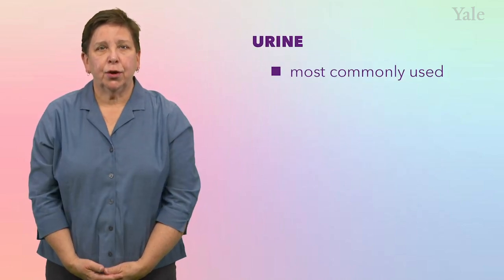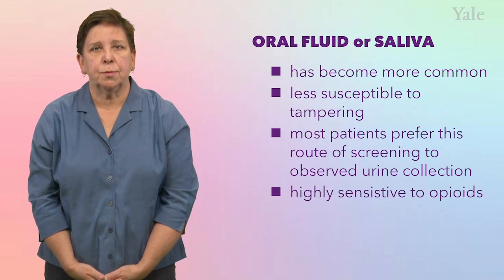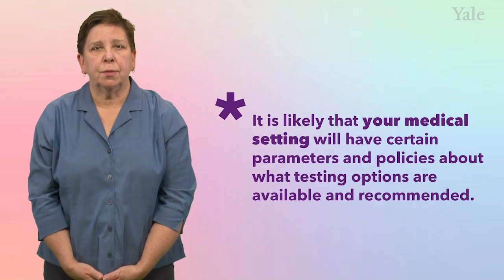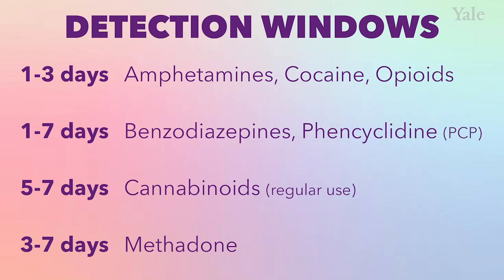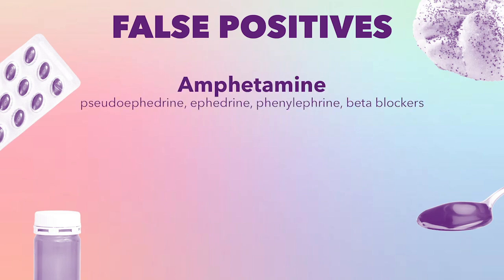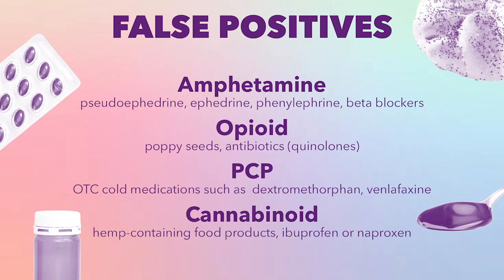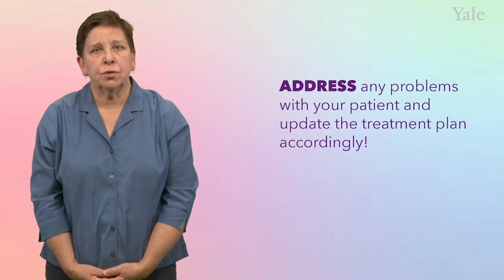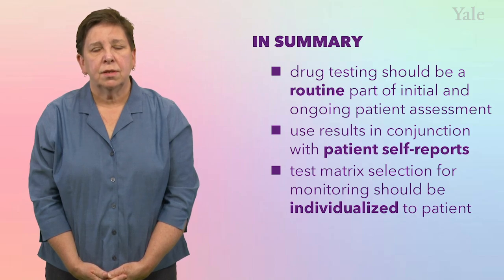4.6 How Do You Monitor Treatment? – Addiction Treatment Course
How can you tell if a treatment is working? In this lesson, you'll learn how to monitor progress in addiction care using drug toxicology and patient engagement. We break down the pros and cons of different testing methods (urine, saliva, blood, and more), the risk of false positives, and how to interpret results alongside patient self-report. Most importantly, we discuss how to use drug testing not as a punishment—but as a therapeutic tool that fosters open, honest conversation with your patients.

🎯 What You’ll Learn:
- Understand the role of drug testing in addiction treatment monitoring
- Compare different drug test matrices and their use cases (urine, saliva, blood, hair, sweat)
- Recognize the limitations and potential false positives of toxicology screening
- Learn how to integrate test results with patient self-report and clinical context
- Use drug testing as a non-punitive, engagement-focused approach in ongoing care

This course is designed with a singular goal: to improve the care you provide to your patients with substance use disorders. By delving into a model case performed by actors, seven Yale instructors from various fields provide techniques to screen your patients for substance use disorder risk, diagnose patients to gauge the severity of their use, directly manage treatment plans, refer out to treatment services, and navigate the various conditions that may limit your patient’s access to treatment. You will ultimately be prepared to provide compassionate and evidence-based care to a large population of patients living with addiction — a chronic, often relapsing-remitting disease, but a treatable one.

This course is supported in part by SAMHSA of the U.S. Department of Health and Human Services (HHS) as part of financial assistance awards from grant 1H79FG000023 totaling $249,900 and grant 3H79TI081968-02S1 from SAMHSA totaling $1,354,651 with 100 percent funded by SAMHSA/HHS. The contents are those of the author(s) and do not necessarily represent the official views of, nor an endorsement by, SAMHSA/HHS, or the U.S. Government.

Note: The content in this course is intended solely to inform and educate medical professionals. This site shall not be used for medical advice and is not a substitute for the advice or treatment of a qualified medical professional.